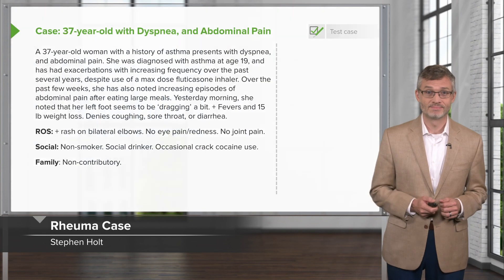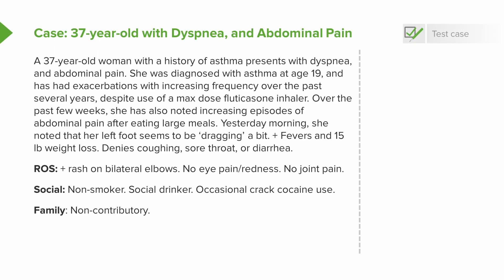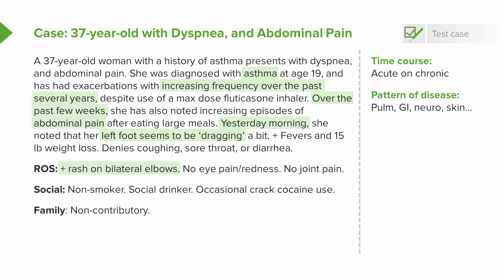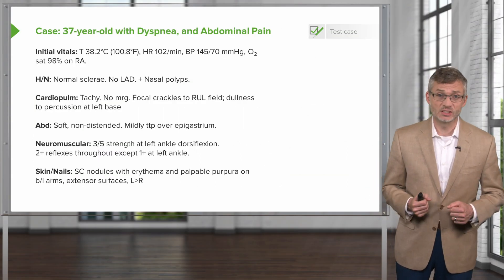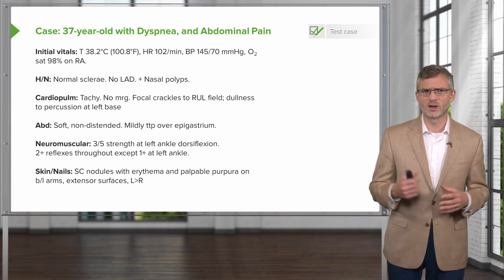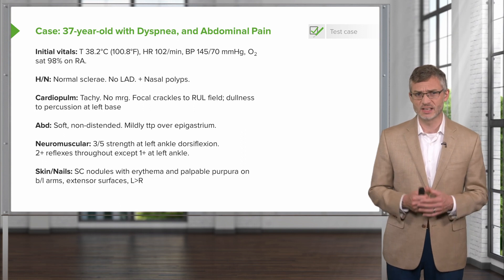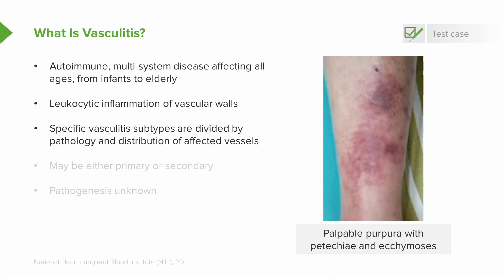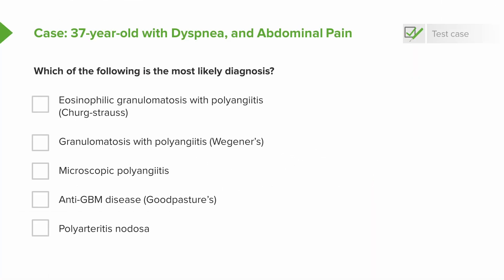Vasculitis: Case Review and Overview | Lecturio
► THIS VIDEO will cover a case of Vasculitis, talk about its' classfication and definitions. It will showcase the physical exam aswell as the answer choices of the case. After this video you will be able to answer the question "What is Vasculitis?".

► THE PROF:
Dr. Stephen Holt is the Associate Program Director for Ambulatory Education in the Primary Care Program at the Yale School of Medicine in Connecticut, USA.
He obtained his PhD from Columbia College of Physicians and Surgeons in 2004. Currently, he is Director of the Addiction Recovery Clinic and Codirector of Clinician Educator Distinctions Pathway at Yale School of Medicine.
Because of his achievements, he earned the Faculty Teacher of the Year award from the Yale Primary Care Residency Program in 2009 and 2017.

CHAPTERS:
0:00 - Case Introduction
0:56 - Highlighting the important variables
2:03 - Physical exam
3:05 - Answer choices
3:33 - What is Vasculitis?
5:23 - Vasculitis Classification
6:51 - Talking about the answer choices of the case
7:57 - Outro